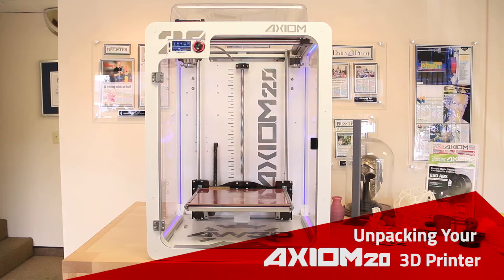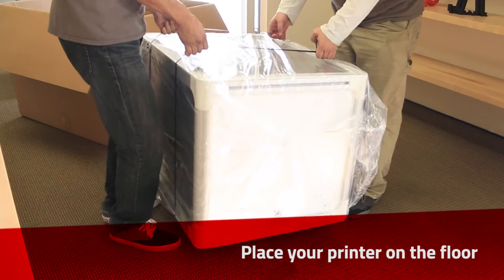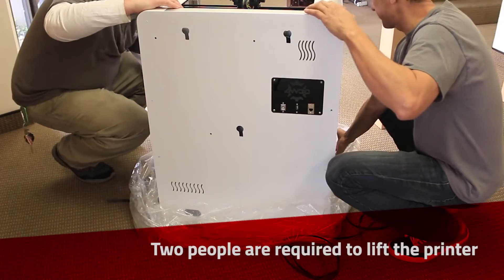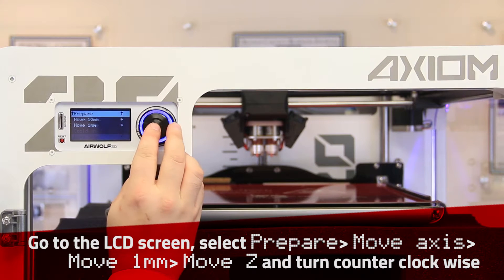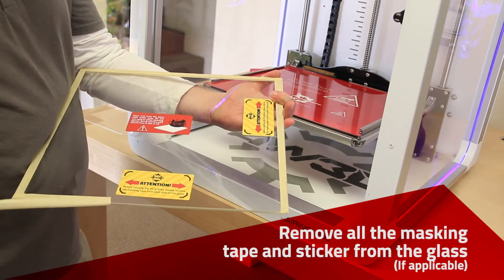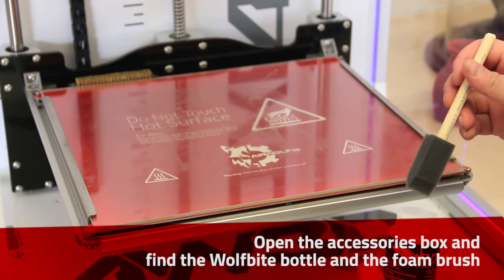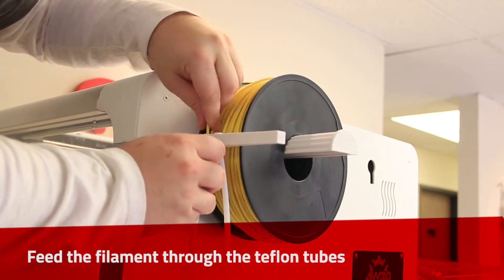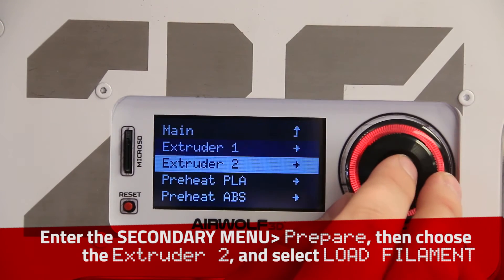AXIOM 20 3D Printer Unpacking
Learn how to unbox your Airwolf 3D AXIOM 20 3D printer. Airwolf 3D demonstrates how to properly remove the printer from the box, unpackage the accessories, setup and successfully run your first print. Just received your new AXIOM 3D printer? Watch this video to get setup the correct way in no time. for more information.